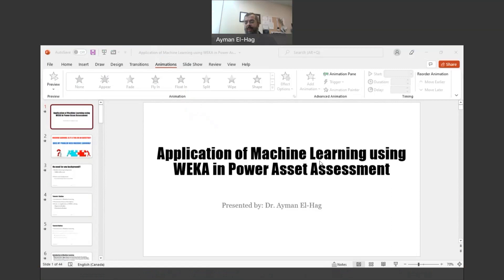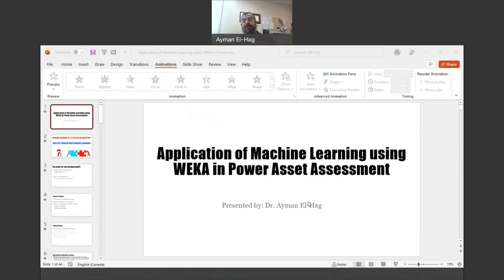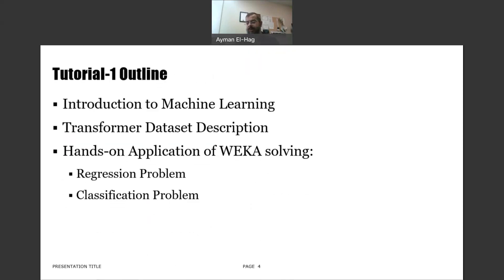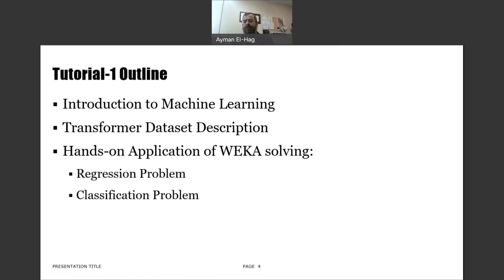Tutorial: Application of Machine Learning using WEKA in Power Asset Assessment - Part 1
This is the first part of a series of tutorials about using machine learning to assess different power system assets. In this part an introduction about machine learning is given.